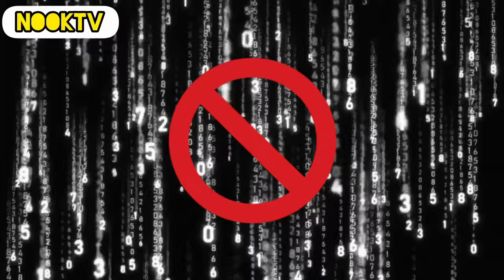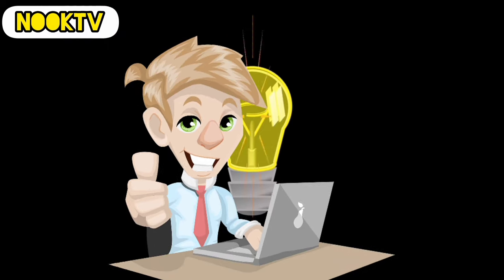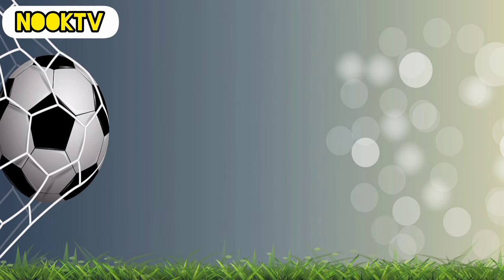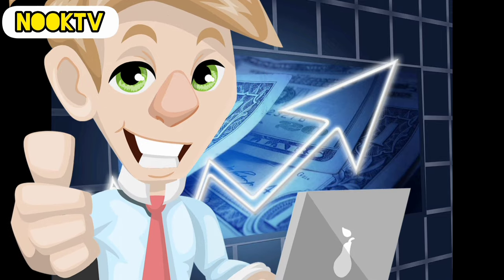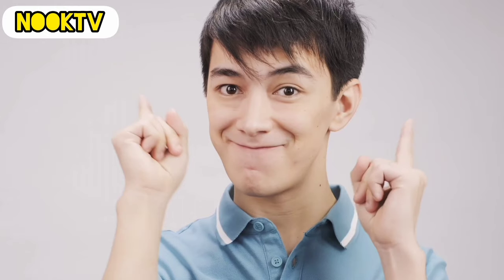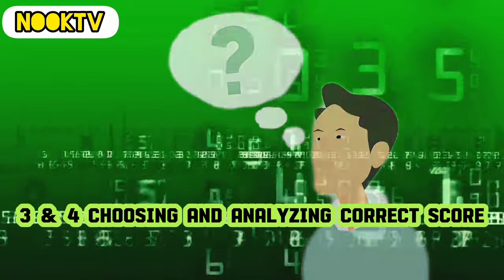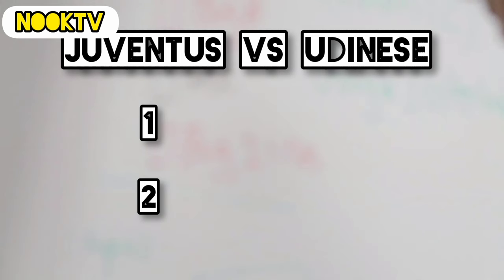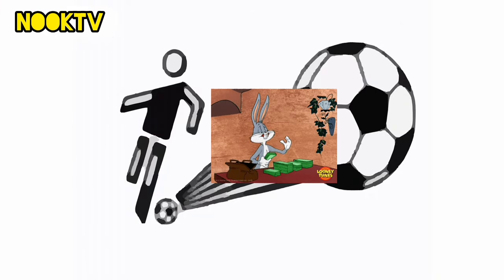The Only Correct Score Winning 'trick' that actually works 😯(This Strategy works 95% of time 🤫)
Correct Score betting strategy that works | Correct Score Winning Strategy and How to win soccer betting everyday without using best correct Score Prediction sites. Betting on football matches.

In this video, I will be sharing with you the correct Score betting Strategy that I and other correct Score betting experts use. So make sure you watch till the end to know more about correct Score trading and correct Score low risk betting Strategy.

High odds betting tips and how to make money with correct Score betting Predictions.